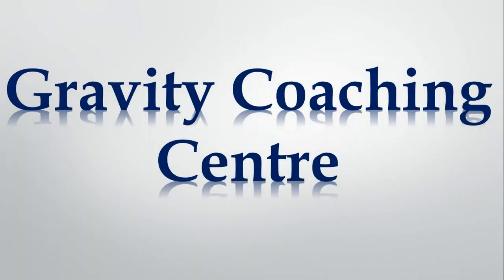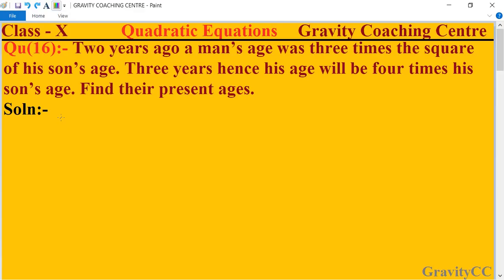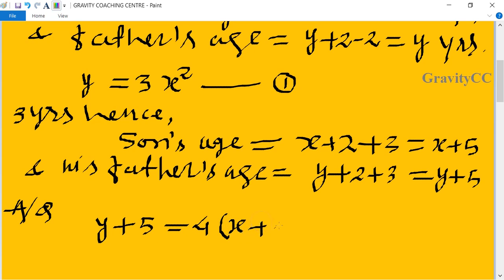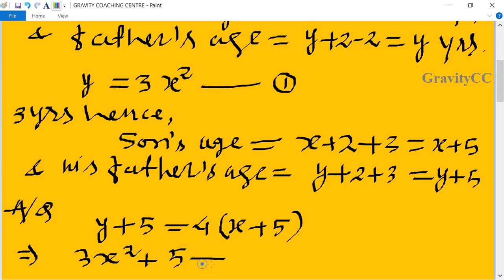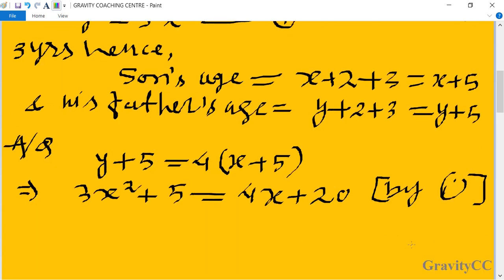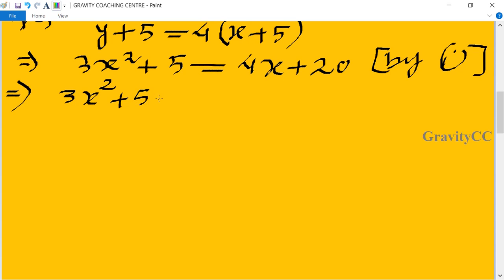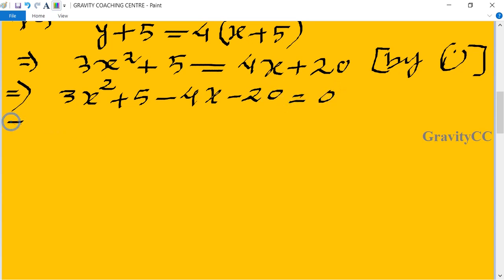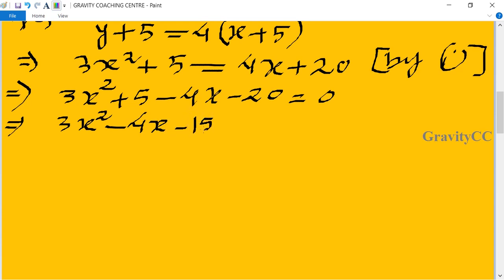Q16 | Two years ago a man’s age was three times the square of his son’s age. 3 years hence his age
Click on below Links for more Questions:-

Qu(16):- Two years ago a man’s age was three times the square of his son’s age. Three years hence his age will be four times his son’s age. Find their present ages.